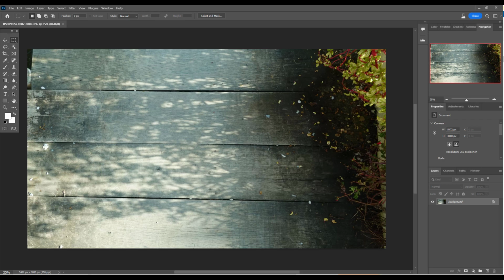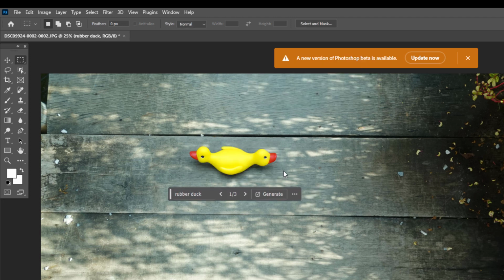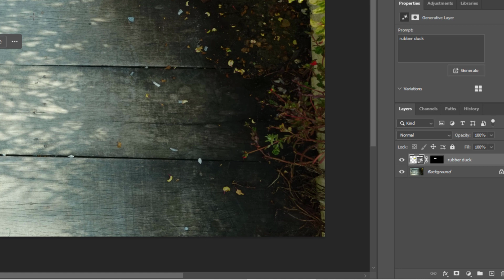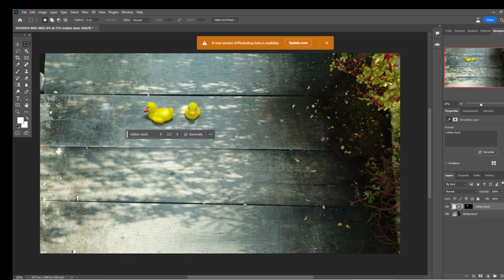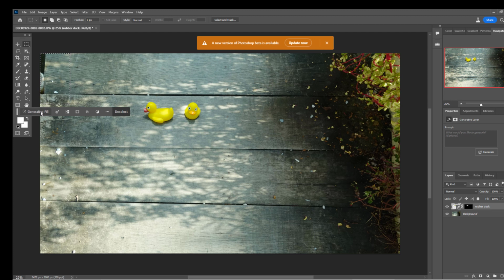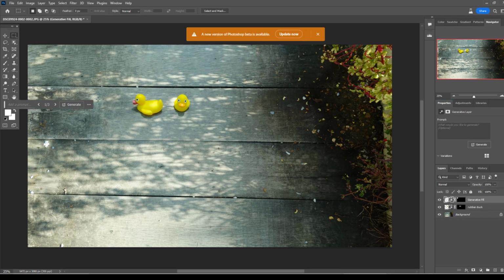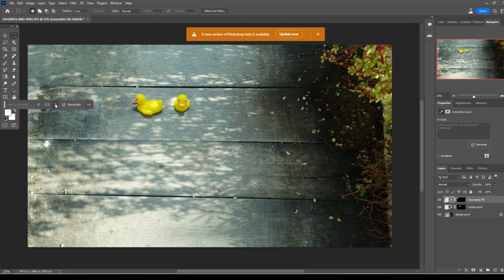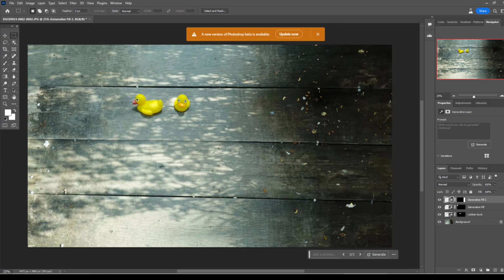How to use Adobe Photoshop Generative Fill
Hey guys, today we are gonna look at, how powerful adobe photoshop generative is.
To use adobe AI generative, choose the selection tool

00:14 Example 1 , Add any objects with Generative Fill
Next select any areas in the photo that we want to manipulate,
Select Generative fill
We can generate anything with adobe generative fill
For this example, i will be keying in rubber duck
next, click on generate
And just like that ,we have a rubber duck ,that is perfectly placed int the photo. with the exact color tone and shadow
And better still, we have three different choices to select from
I like this version.. so i'll keep this one
The generated fill, is added to a new layer. So, it's non destructive. You can delete this layer , and regenerate a new one

01:14 Extend background with Adobe Photoshop Generative Fill

On the second example, we will try to fill up a background with adobe generative fill
Notice, our wood plank is not complete, we will try to generate the wood with generative fill
use the selection tool again ,
Select the part of the wood, that we want to be generated
next click on generative fill,  and then, click on generate without any keywords. As simple as that , the wood is regenerated , we now, have the 3 options to choose from, or we can regenerate again

01:50 Remove object with  Adobe Photoshop Generative Fill

For the third example, we will remove any objects from a photo ,using generative AI
by using the selection tool, select parts of the objects that needs to be removed
Then , click on generative fill and , generate
we have now remove the plants from the object .
As usual, we have 3 options , or we can regenerate if we are not happy